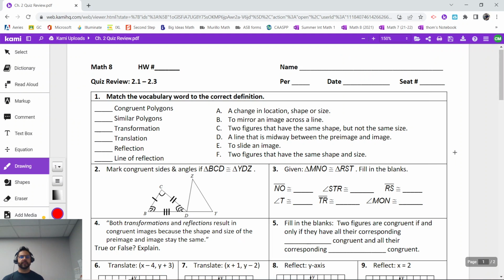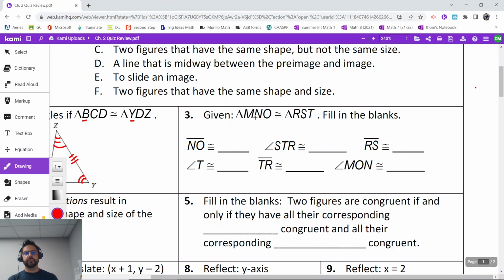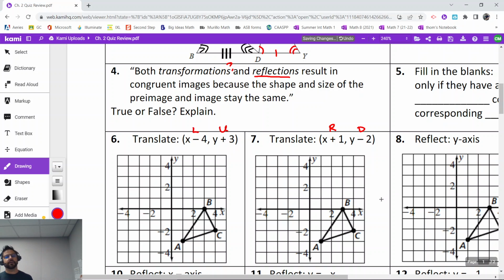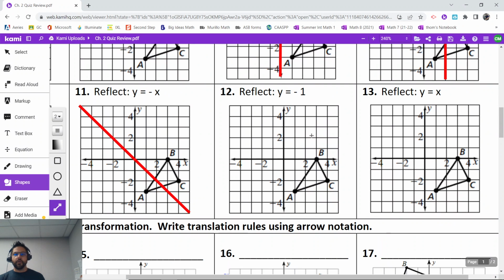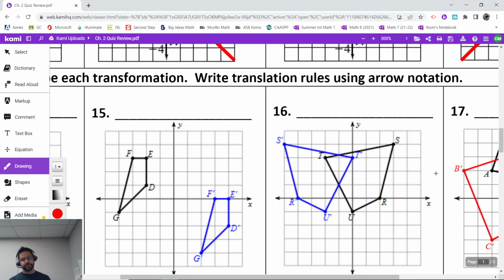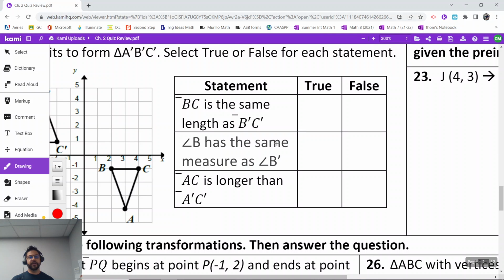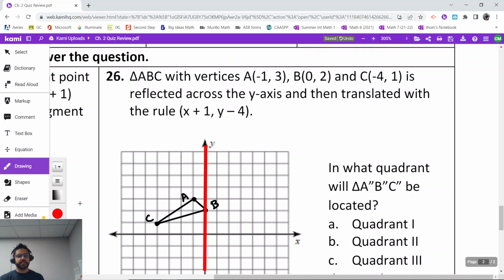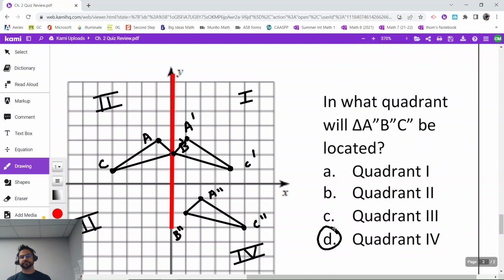Math 8 Ch.2 Quiz Review